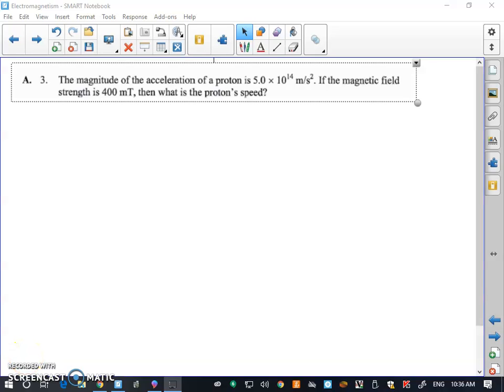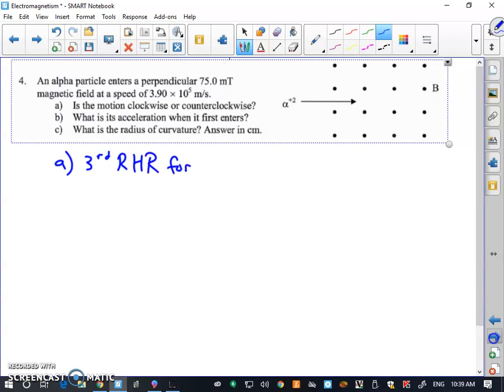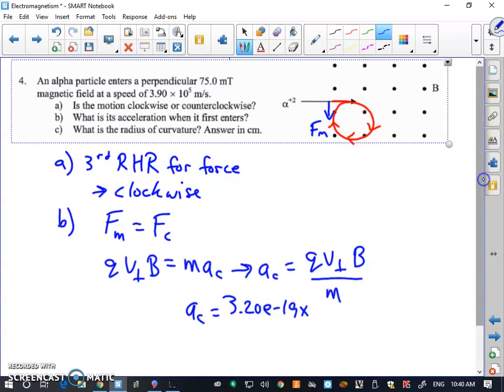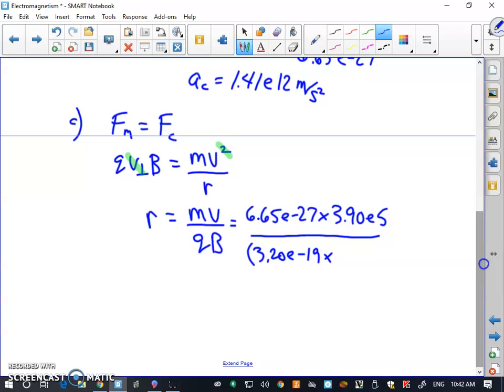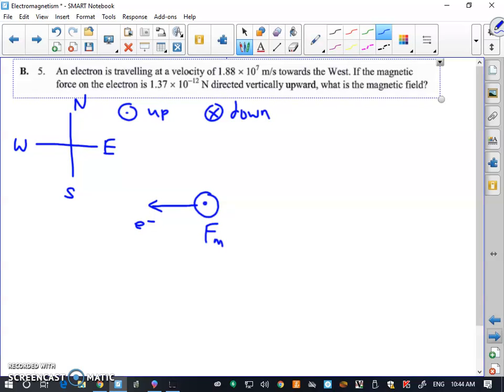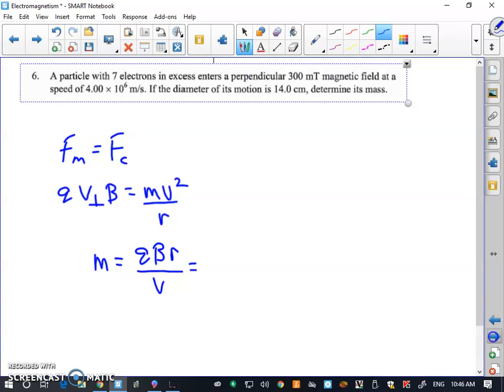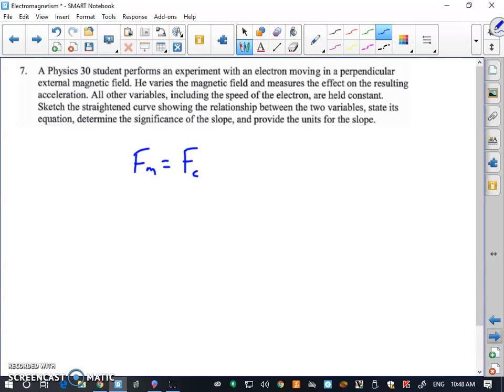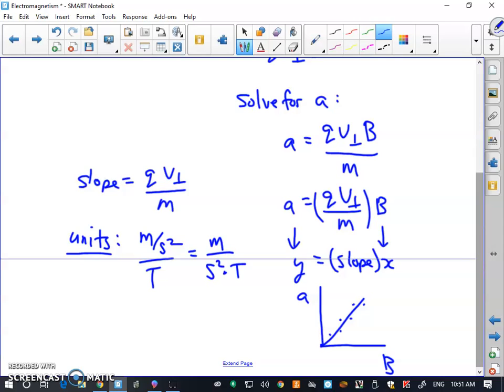U3 #2 SecB Magnetic Force on a Moving Charge in a B Field p 59